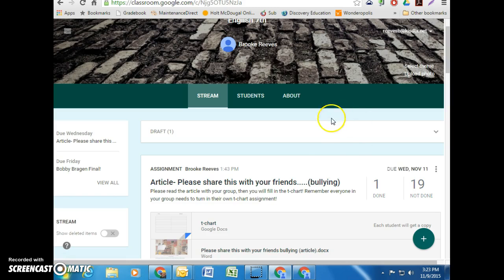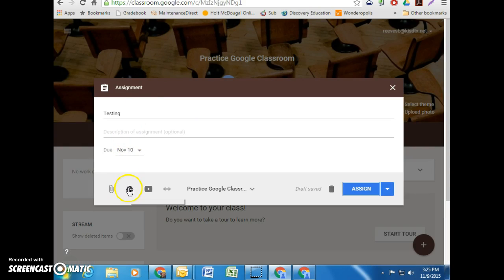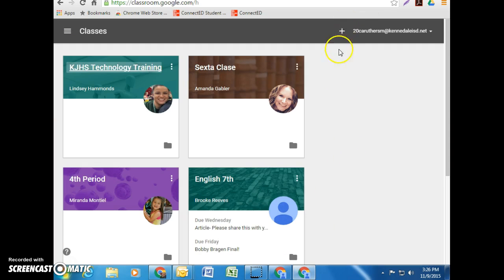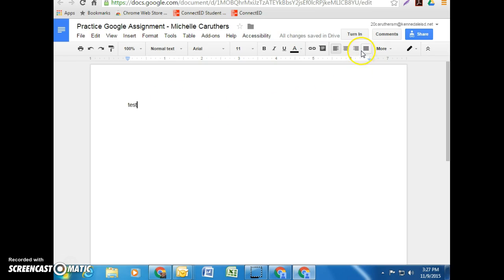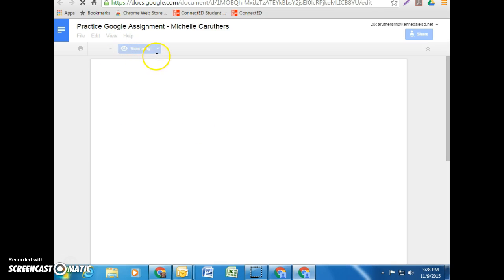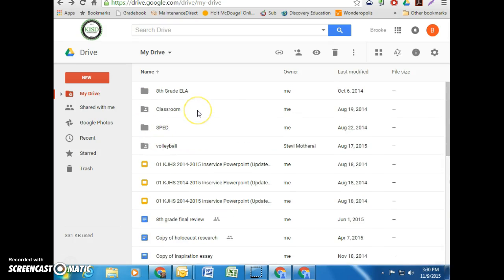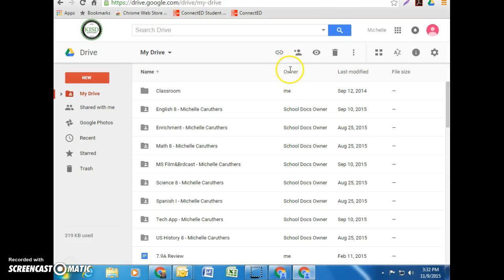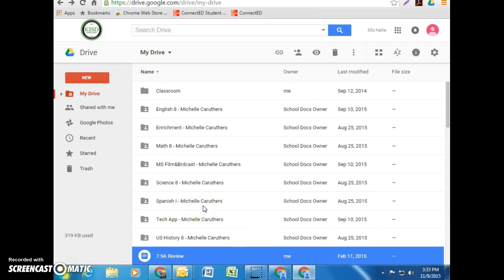Part 1 - Google Classroom Benefits